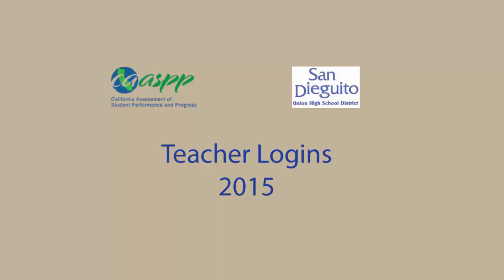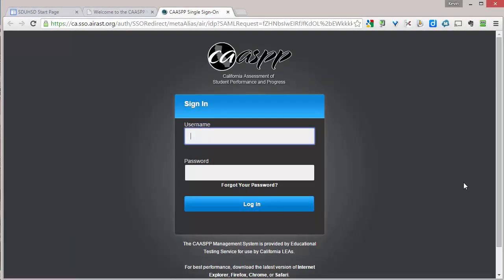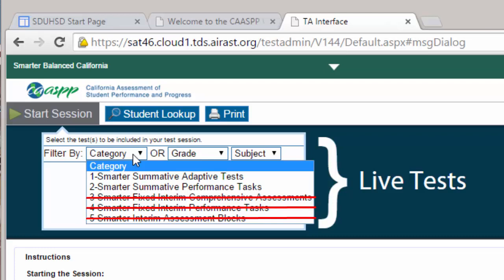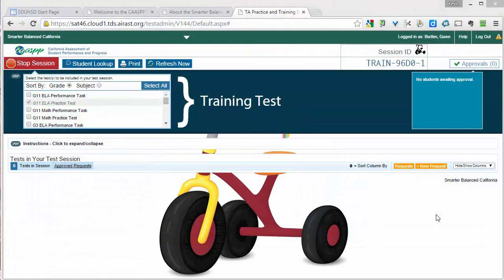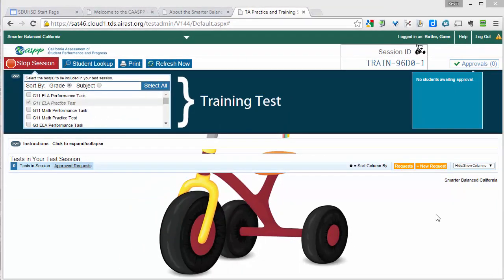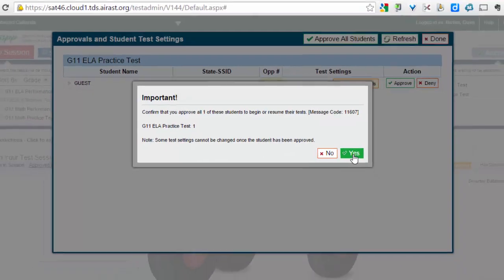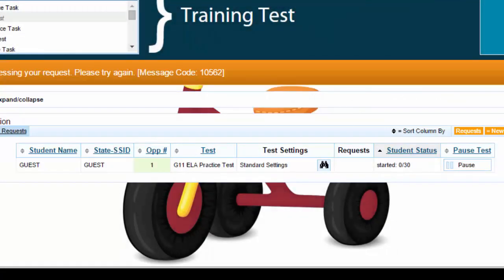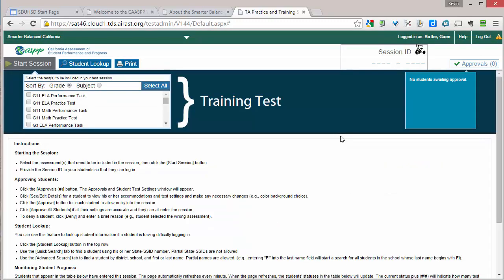CAASPP 2015 Teacher Login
How teachers log in to CAASPP testing site and start testing sessions. From the San Dieguito Union High School District, March 2015.